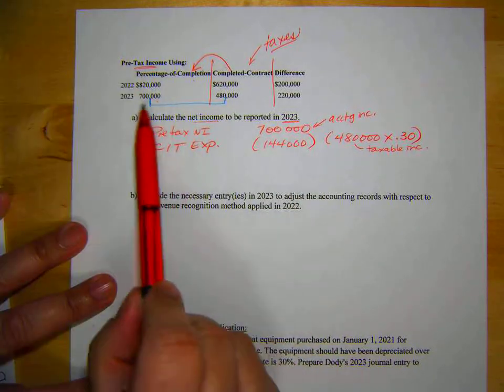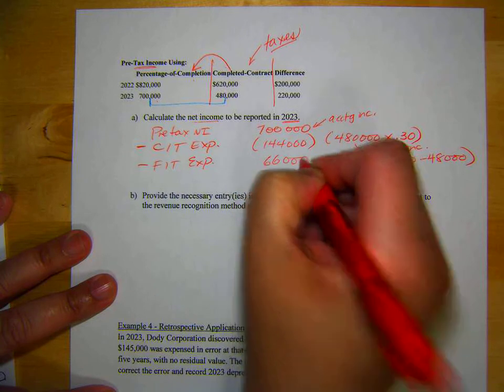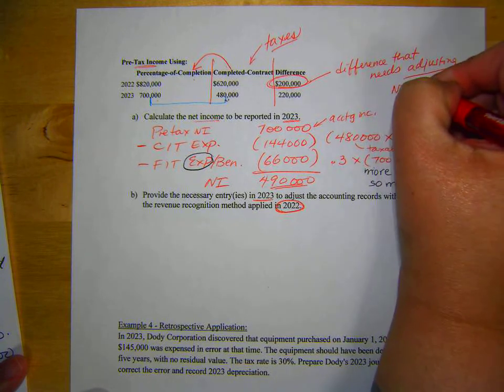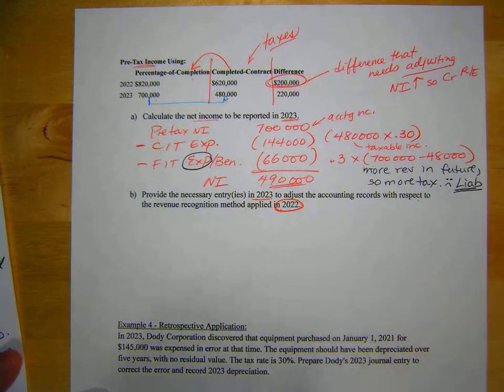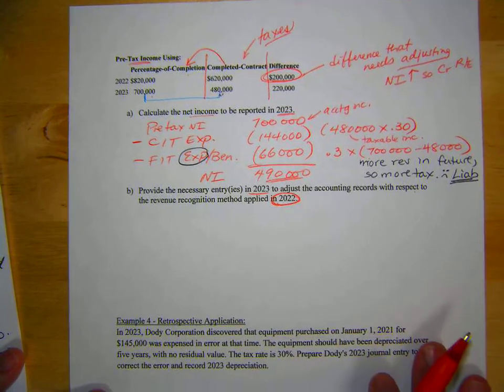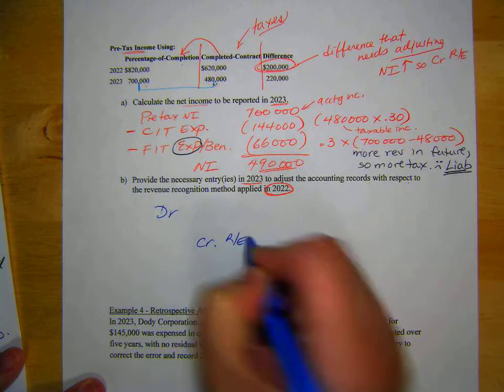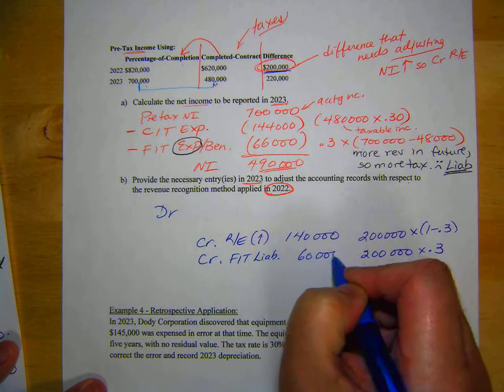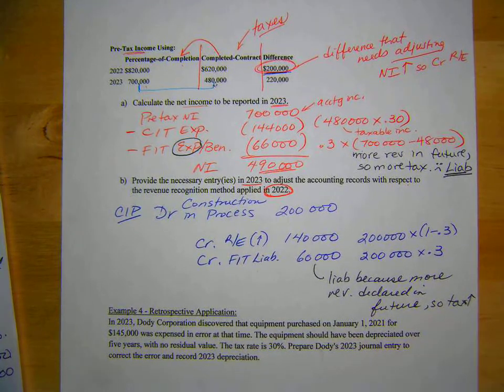Ch 21 Part C Example 3